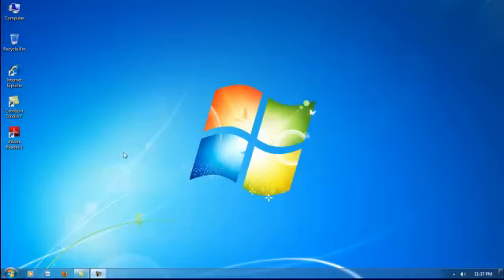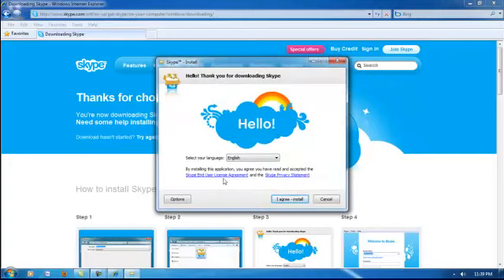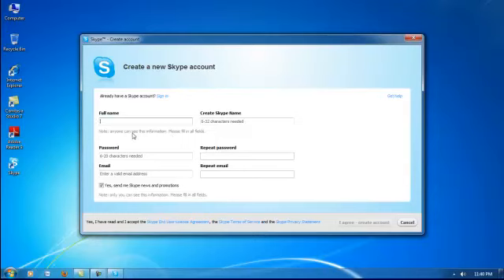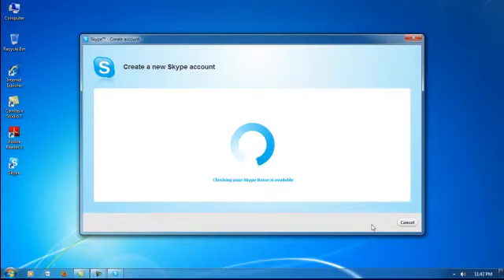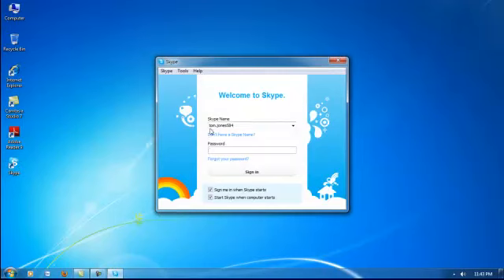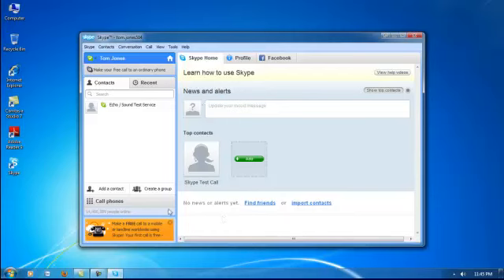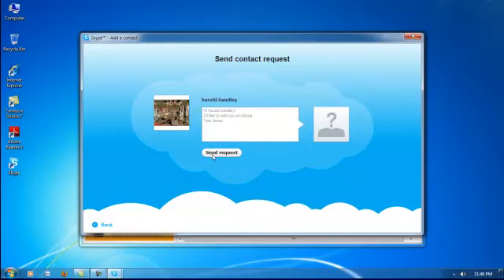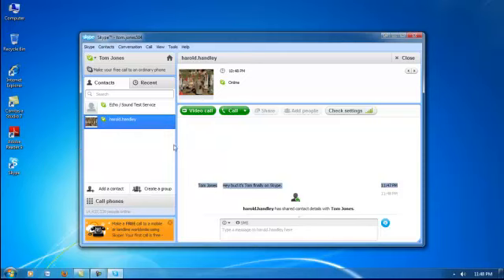Skype Operations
How to download, add a contact, and have a conversation using Skype.